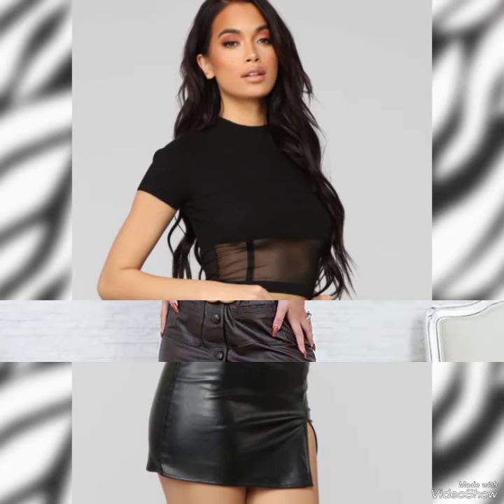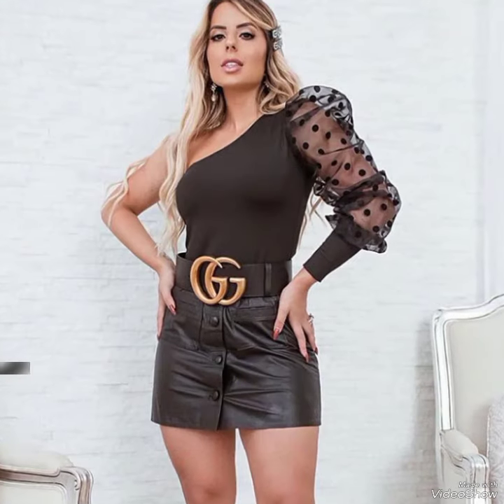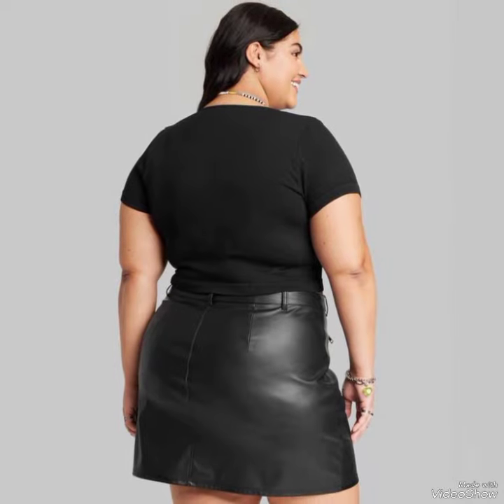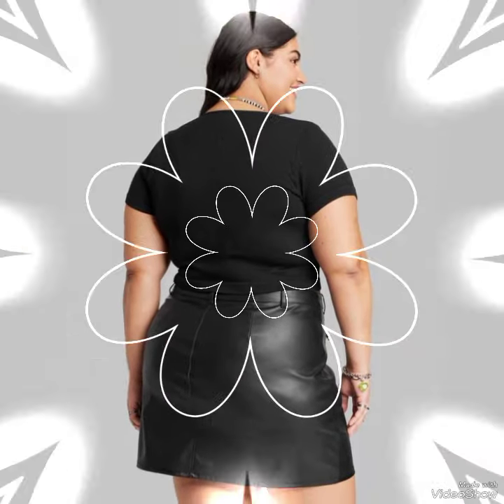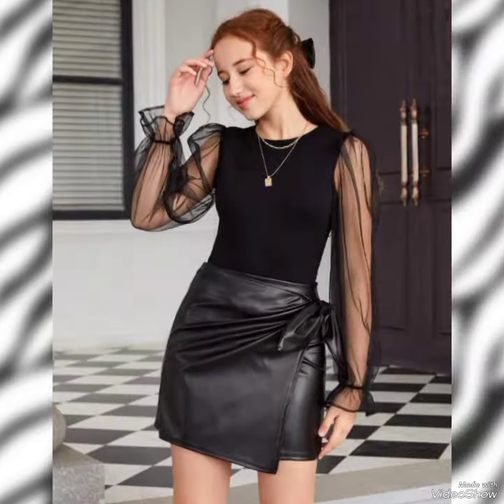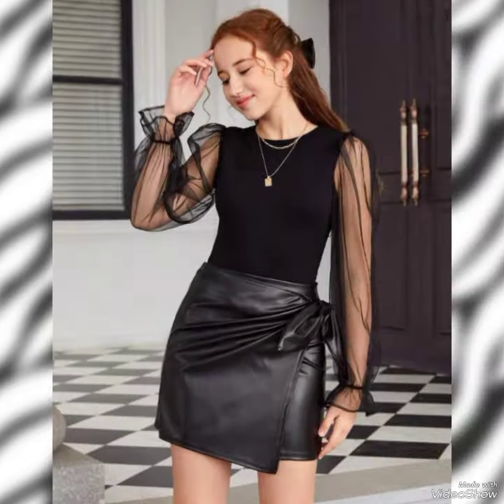Spectacular collection of leather mini skirt 😍